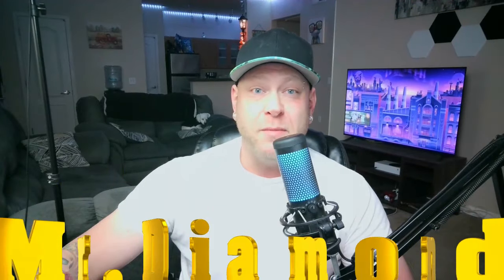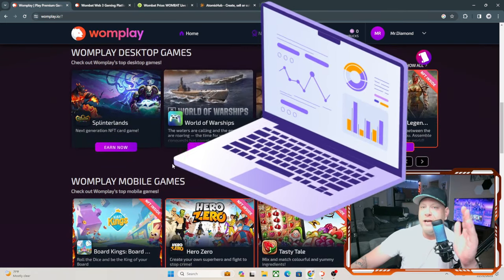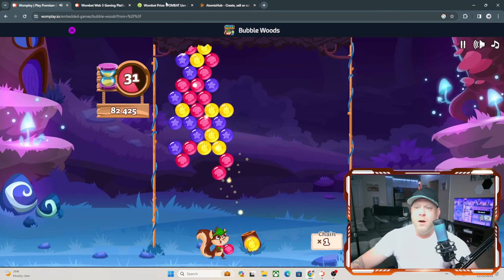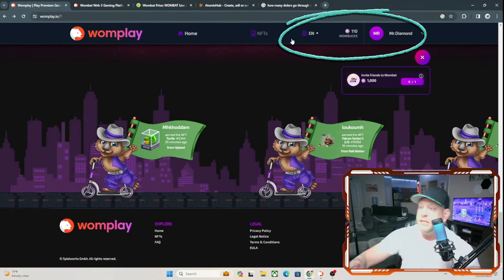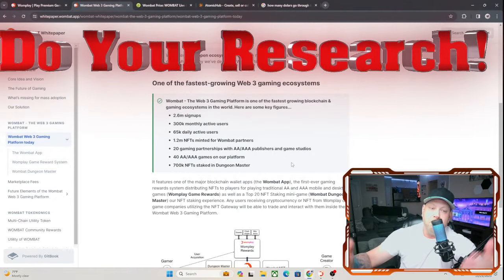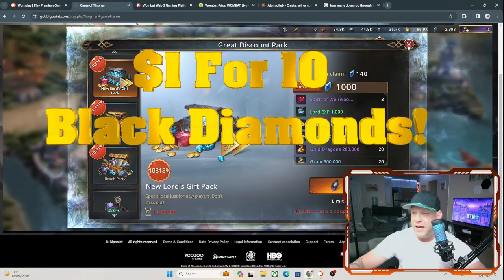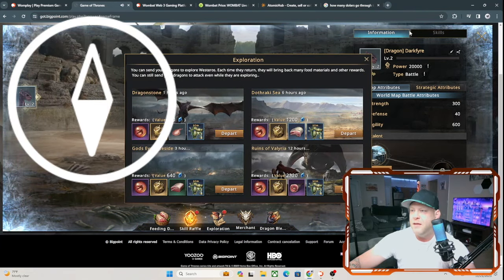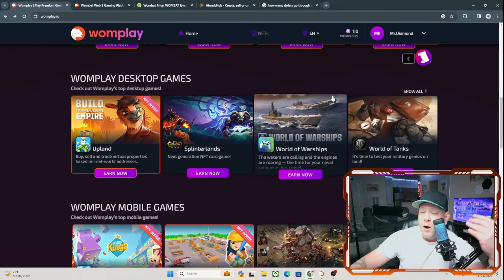🎮 Exploring the Hottest Play-to-Earn Games on the Fastest-Growing Blockchain Ecosystem! WOMBAT!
🌐 Dive into the explosive world of Wombat, the groundbreaking Web 3 Gaming Platform that's rewriting the rules of blockchain and gaming! With an astonishing 2.6 million signups and a thriving community of 300,000 monthly active users (and a staggering 65,000 daily active users), Wombat isn't just growing; it's skyrocketing!

But the numbers don't stop there. Brace yourself for the impact: 1.2 million NFTs minted exclusively for Wombat partners, showcasing the platform's dedication to revolutionizing the gaming experience. Not to mention, with an impressive lineup of 20 gaming partnerships forged with AA/AAA publishers and game studios, and an incredible library boasting 40 AA/AAA games, Wombat is the epicenter of cutting-edge gaming.

The innovation continues with 700,000 NFTs staked in the heart of Dungeon Master, solidifying Wombat's position as a pioneer in merging blockchain and gaming. Join us as we uncover the sheer scale and limitless possibilities within the Wombat ecosystem, where gaming meets the future! 🚀🎮